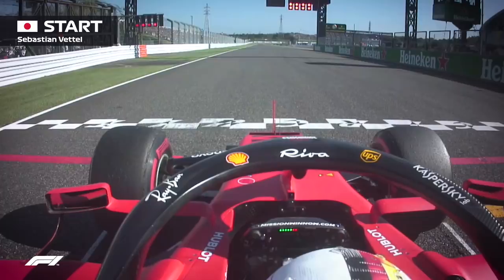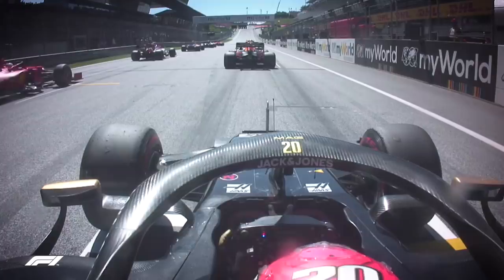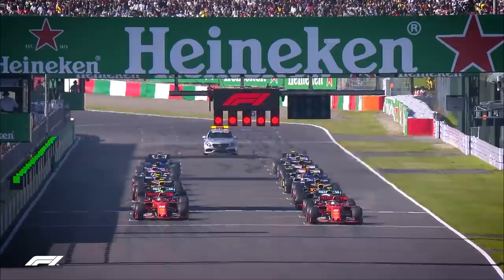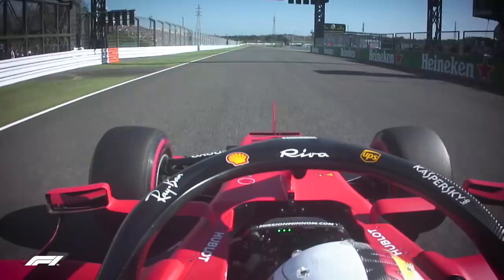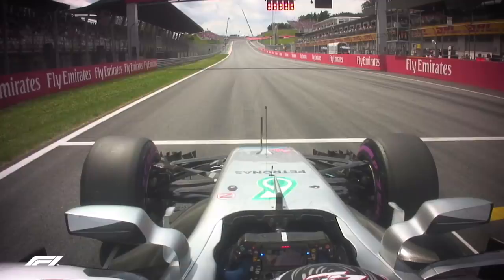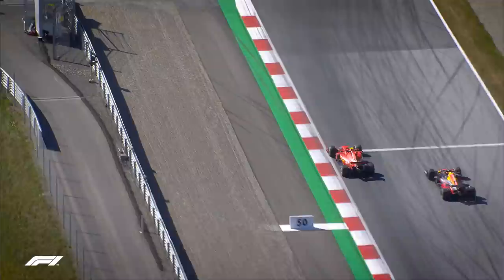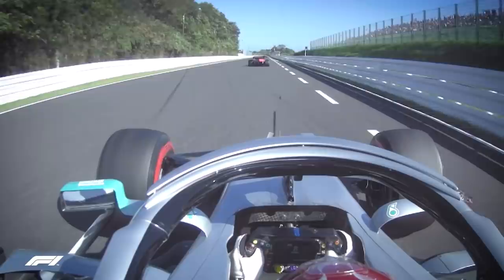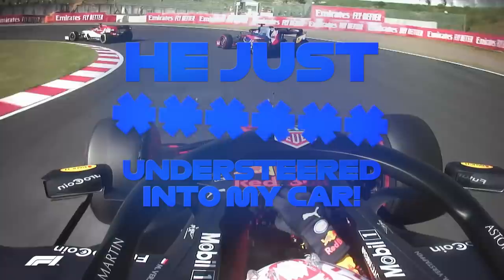Jump Starts, Leclerc v Verstappen, And More: Jolyon Palmer On The 2019 Japanese Grand Prix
There was an interesting story wherever you looked in Suzuka! Get comfy and tune in as Jolyon Palmer dissects a fascinating Japanese Grand Prix.